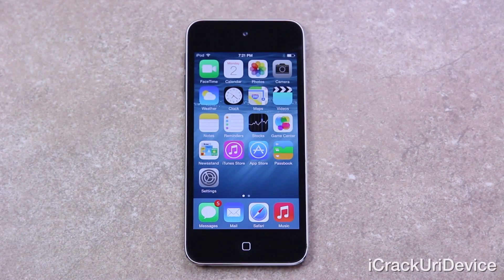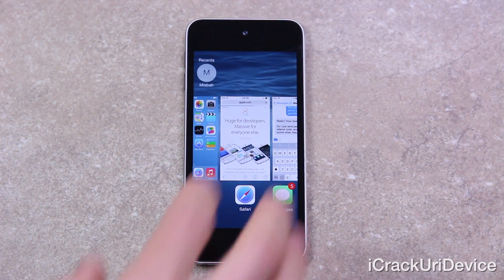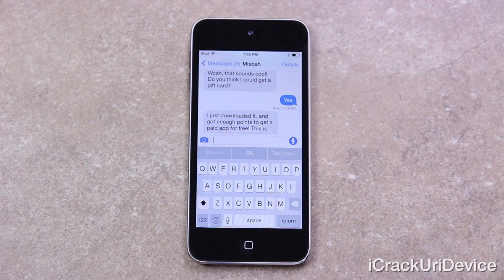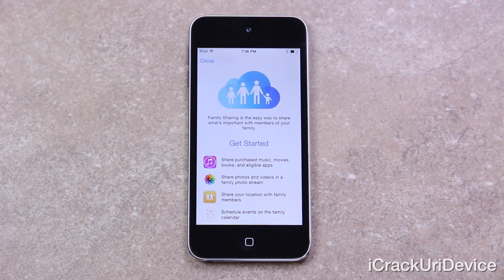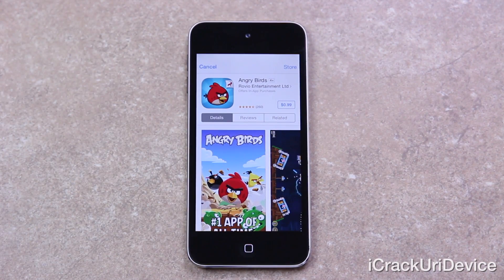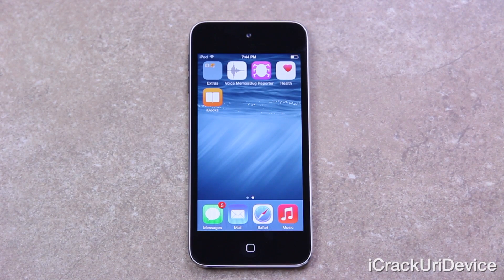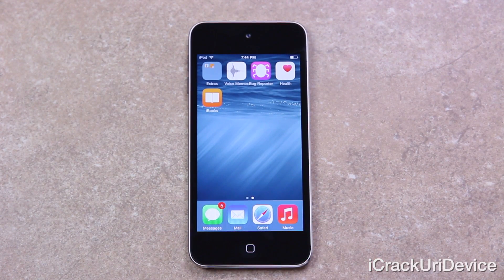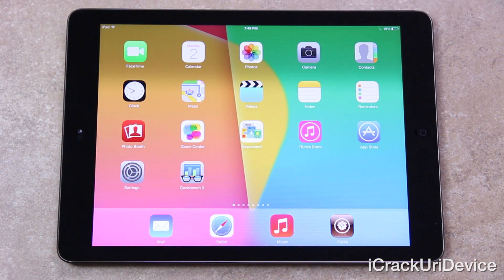iOS 8 Beta 1 Features: In-depth Demo & Review iOS 8.0 APIs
WATCH FIRST

iOS 8 Features beta 1: an in-depth iOS 8.0 demo Review and API features. Install iOS 8 Beta 1 free of a Developer account

Check out Apple's latest iOS 8 firmware in action with All of the incredible Features like Continuity, actionable Notifications, Health, voice-activated Siri, Family Sharing and more. Is 8.0 right for you? Find out after the in-depth iOS 8 review video.